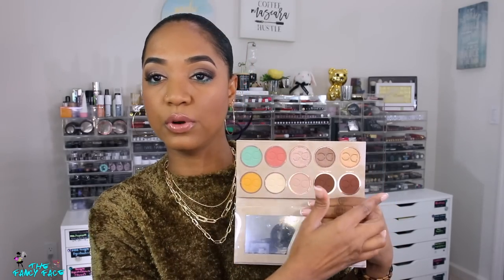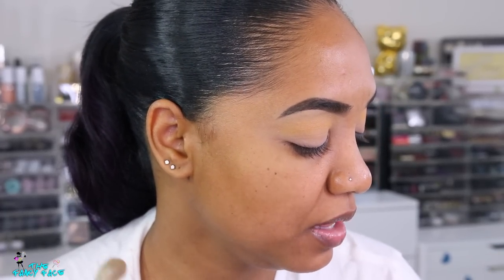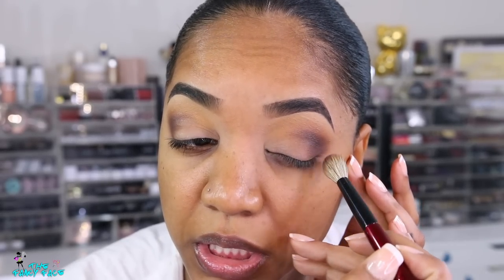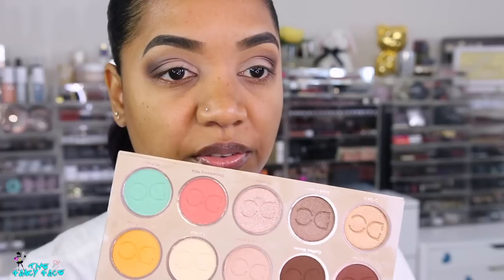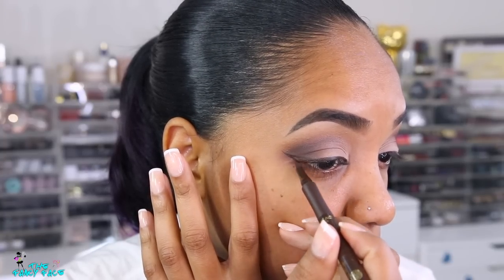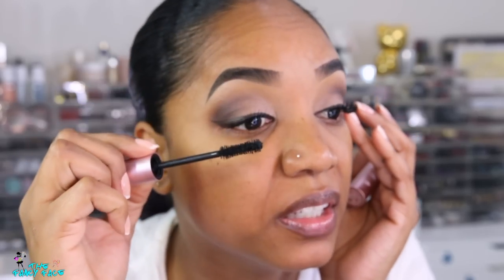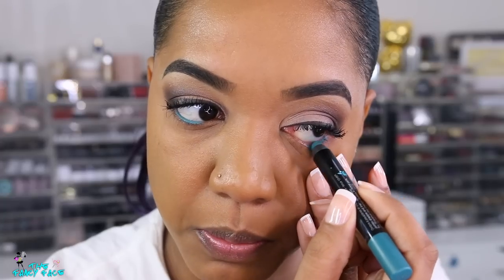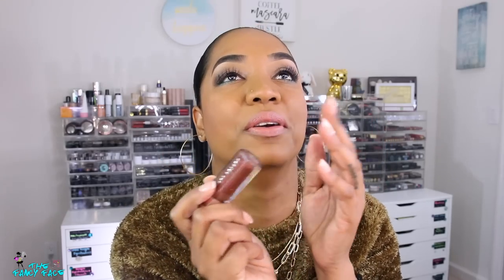Get Ready With Me & Chat 😵 Neutral LOOK w/ Latte 2 😵 Netflix? Quarantine?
Today we are doing a simple neutral look with the new Dominique Cosmetics Latte 2 Eyeshadow Palette...

🔷 Check out and sign up for EBATES here for CASH BACK at over 2,000 stores - SEPHORA, ULTA, Macy's, etc

►BROWS
Sephora Collection Beauty Amplifier Perfecting & Smoothing Eye Primer (limited edition, discontinued)

BENEFIT COSMETICS Precisely, My Brow Pencil Ultra Fine Shape & Define - 4.5 - neutral deep brown *

► EYES
URBAN DECAY Eyeshadow Primer Potion - Anti-Aging

► FACE
Urban Decay Naked Skin Weightless Complete Coverage Concealer (discontinued)

FENTY BEAUTY BY RIHANNA Gloss Bomb Universal Lip Luminizer in Hot Chocolit *

▪️ Smooth Canvas Foundation Brush
▪️ Winged Complexion Brush
▪️ Perfect Blending Sponge

⚪ GENERAL INFO ⚪

Some of the products used/featured may have sent for consideration by the brand or their PR company (marked as sent as PR). However, I am not being compensated to feature any makeup products or brand in this video. My thoughts as always are unbiased and based on my own overall experience.